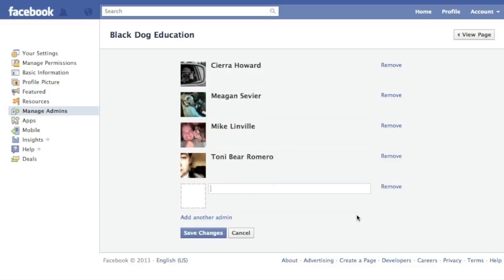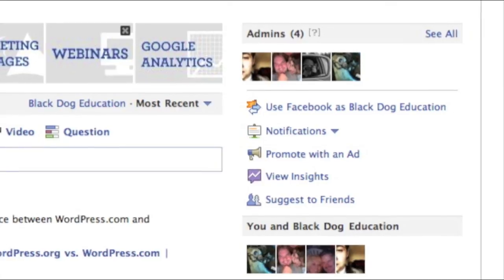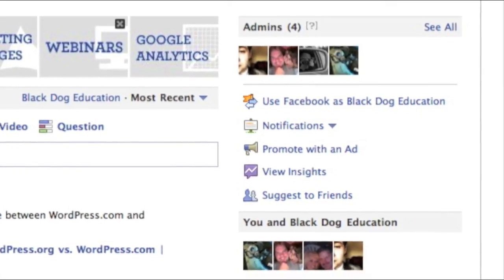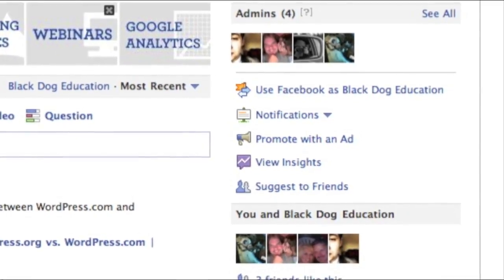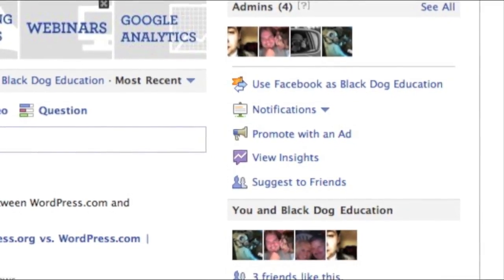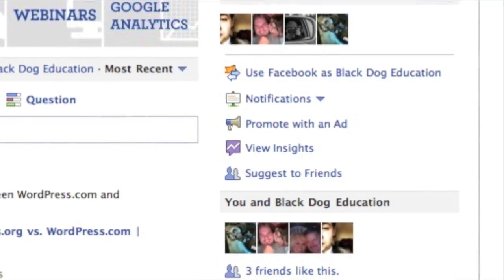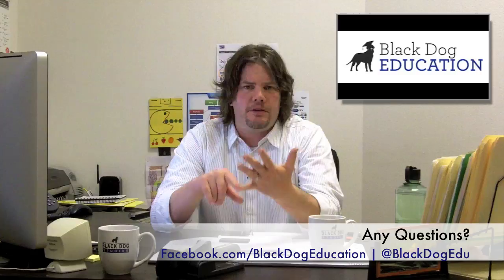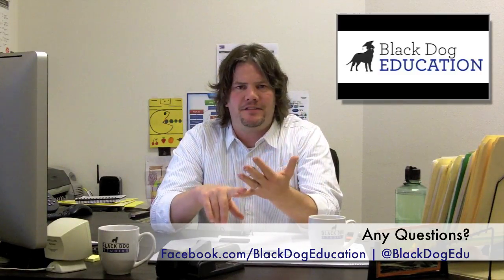New Website Case Study: Green-Alternative.com - Office Hours 109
In this week's Office Hours Mike analyzes Green-Alternative.com and gives tips that can help all new websites.

Topics Include:
- Web Case Study
- Essential Plugins
- Social Plugins
- Facebook Page Suggestions
- Facebook Engagement
- Increasing Website Traffic
- WordPress Google Analytics
- Marketing a New Website
- Target Marketing